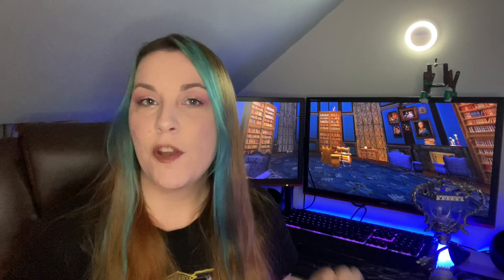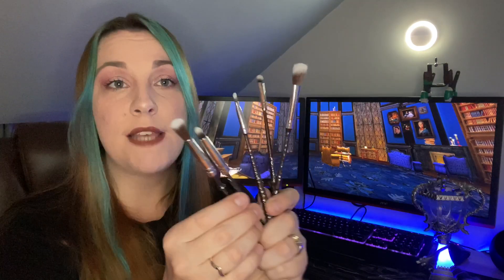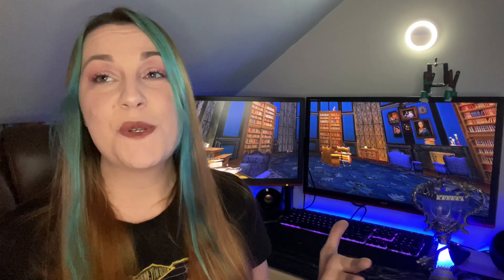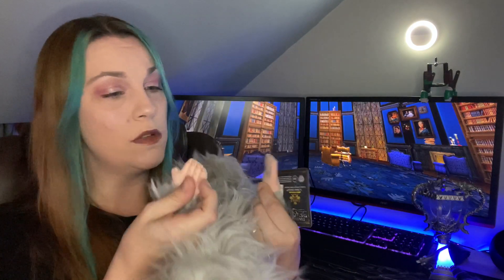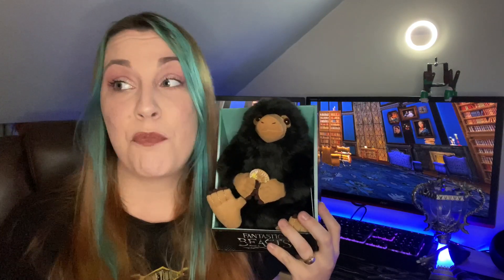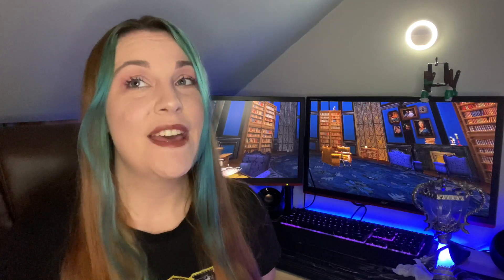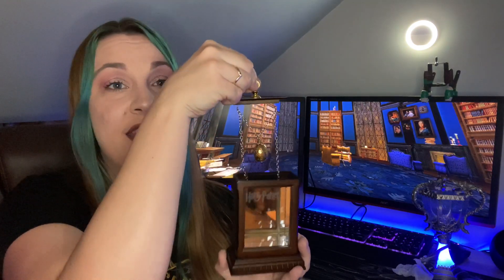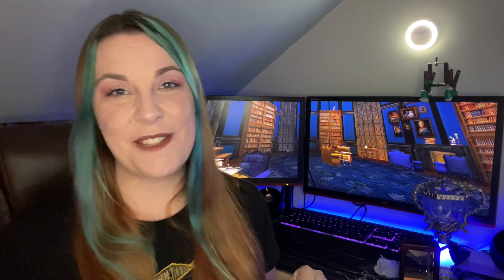My HARRY POTTER birthday haul - Noble Collection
Hello and welcome back to my channel, Today I'm going to be showing you guys what Harry Potter goodies I got for my birthday, I'm super pleased with all my gifts and couldn't wait to share them with you :) as always I hope you enjoy this video